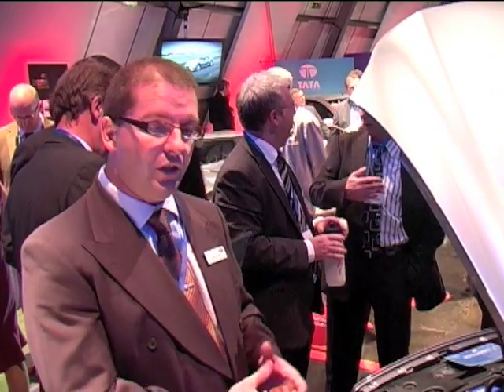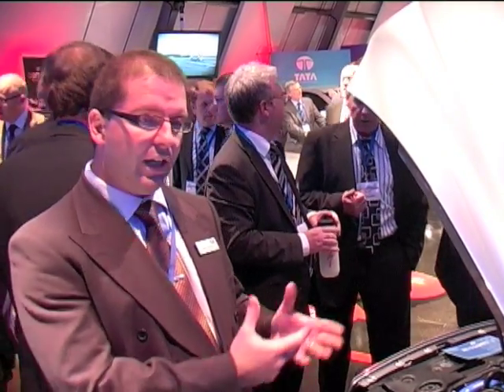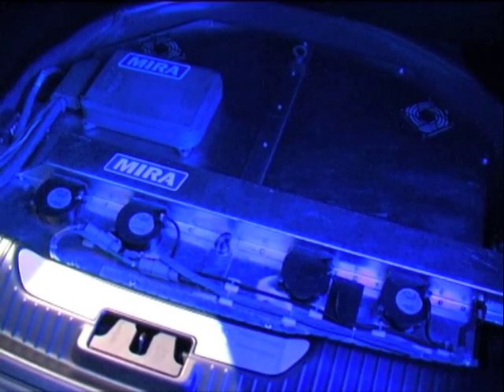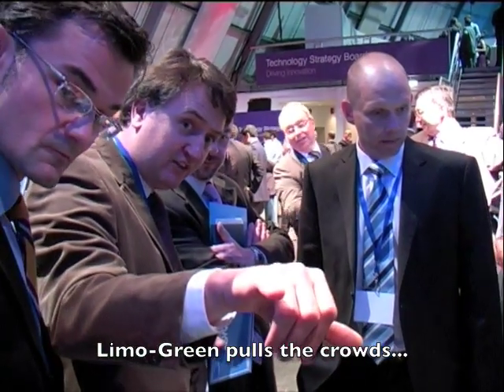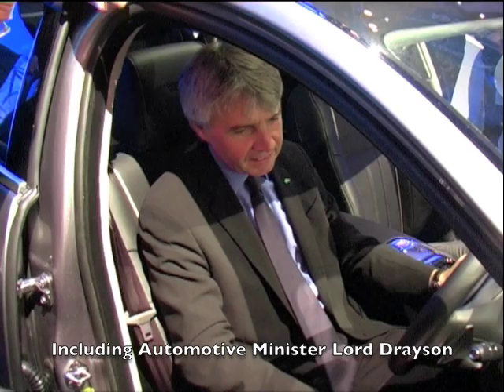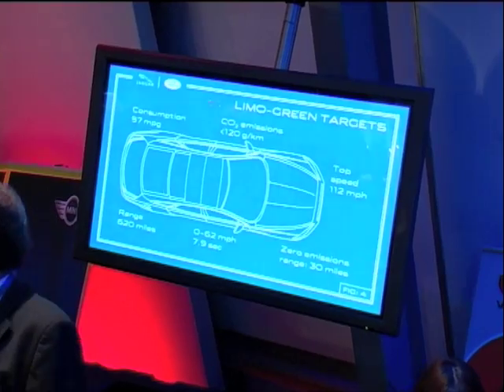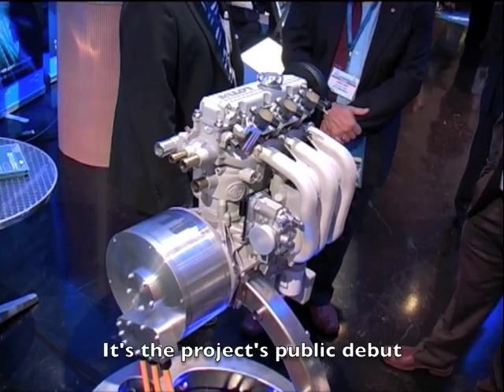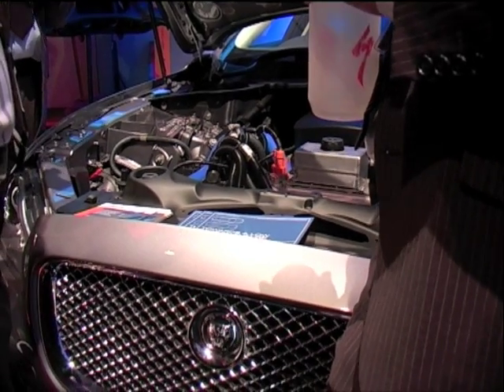Jaguar Land Rover's Limo-Green range extended electric vehicle technology, housed in a new XJ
Jaguar Land Rover's Limo-Green range extended electric vehicle technology, housed in a new XJ, goes on display at the LCV '09